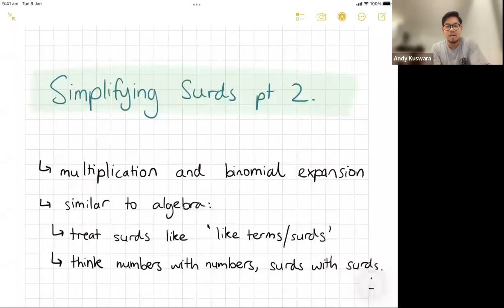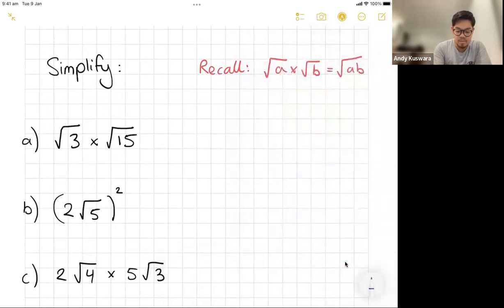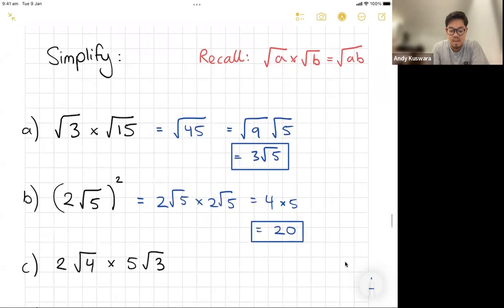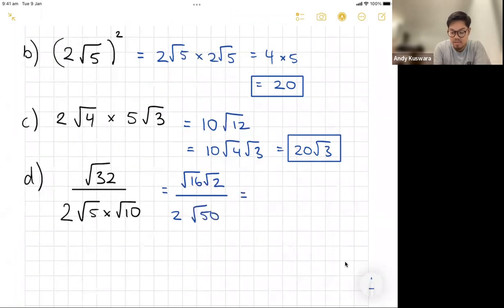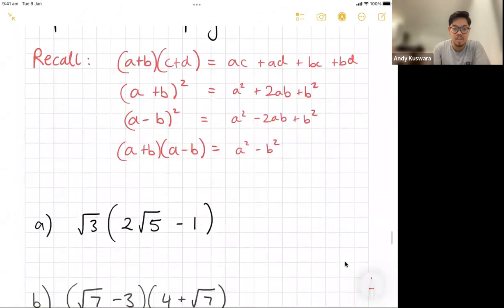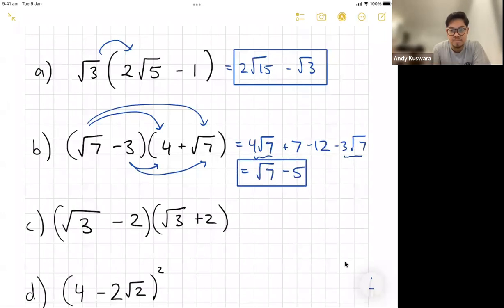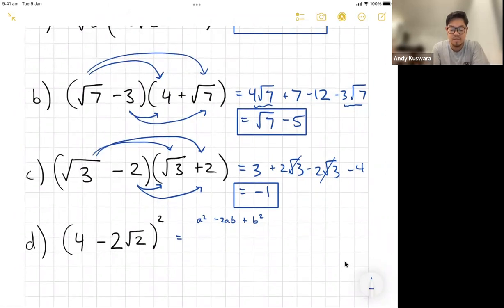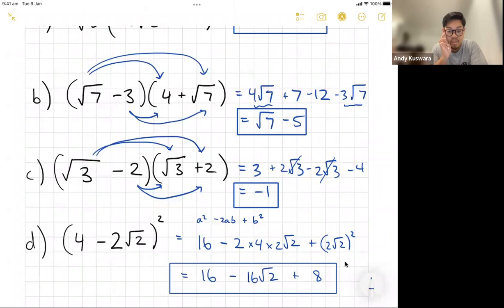Surds and their Arithmetic pt 2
Australia, NSW curriculum video on Surds and their Arithmetic. Aimed at Year 11 Maths Advanced.

In todays lesson we go through:
- Hokey Pokey
- Simplifying multiplication of surds
- Binomial Expansions including surds

Happy Math-ing